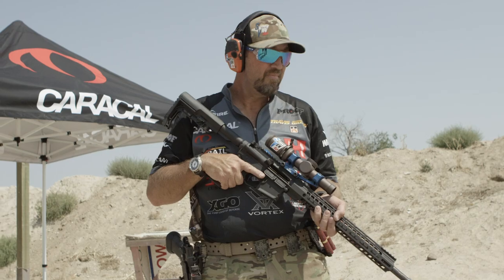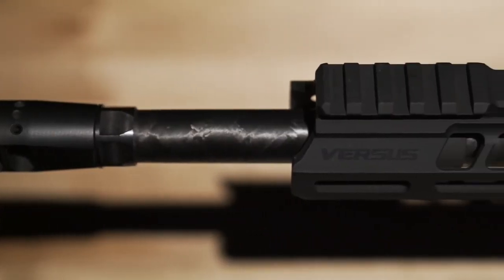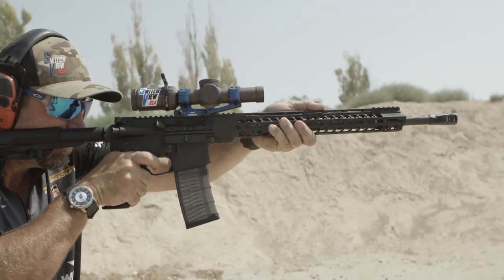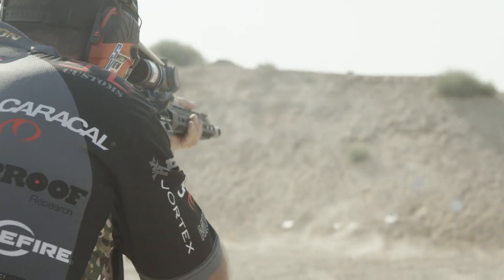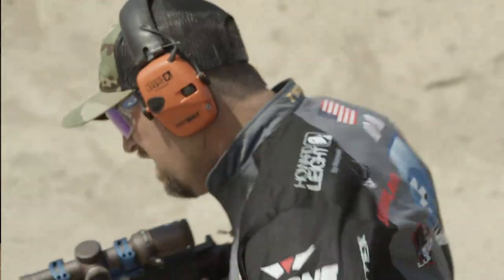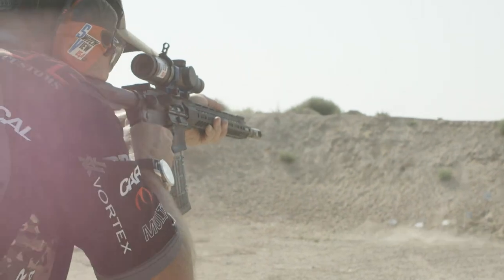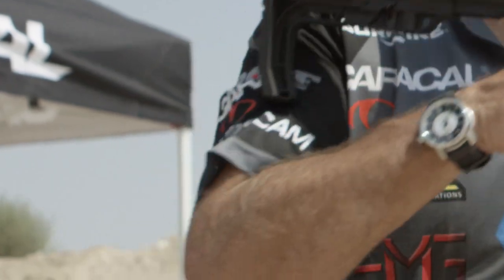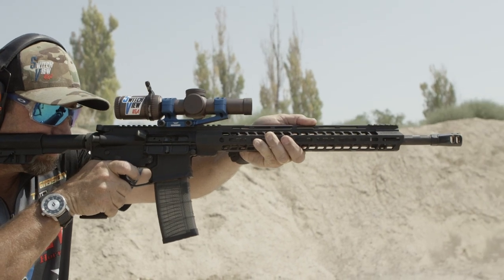Caracal® VERSUS™ Competition Rifle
The VERSUS™ Competition Rifle was designed by competitive shooters, for competitive shooters, with features that today’s top competitors demand. By focusing on the essential aspects of dependability, accuracy, reduced weight, and superior ergonomics, the VERSUS™ Competition Rifle gives you the perfect foundation for your podium finish. This rifle provides a true “out of the box” solution for any competitor ranging from novice to World Class shooters, at a price point that allows everyone to run with the pack.

MSRP: $2,199.00

KEY FEATURES
Proof Research 18″ Carbon Fiber Barrel, chambered in .223 Wylde, offers superb accuracy and significant weight savings.

Geissele Super 3 Gun (S3G) trigger. Its robust feel and light pull weight, combined with a lightning-quick reset, make this trigger ideal for any 3 Gun competitor.

Proprietary 15” free float hand guard with M-Lok.

Minimalist butt stock allowing all functional requirements while keeping weight under 6oz.

XMR Extended magazine release, ergonomically designed, 4x larger than standard button.

Weight without magazine is 6.2 lbs.

Supported with a limited lifetime warranty, which covers the rifle from all material and workmanship defects for the life of the rifle under ownership of the original end user.

TECHNICAL SPECS
Caliber: .223 Wylde
Operating Principle: Gas operated, Direct impingement
Modes of Fire: Safe and Semi
Overall Length (stock extended): 38″ (965mm)
Overall Length (stock collapsed): 34.7″ (881mm)
Barrel Length: 18″ (457mm)
Barrel Contour: Medium / .750″
Rifling Twist: 1 :8″ Cl :203mm)
Muzzle Device: 2-Port, Self-timing muzzle brake
Weight w/o Magazine: 6.2lbs (2.8kg)
Trigger Type: Geissele S3G Single Stage
Trigger Pull: 4lbs (1.8kg)
Magazine Type: Lancer Systems L5 AWM
Magazine Capacity: 30 rounds / 10 rounds
Hand Guard: 15″ Free Float with M-LOK®
Buttstock: Minimalist, 6- Position
Grip: Caracal®

to find an Authorized Caracal® Dealer near you.